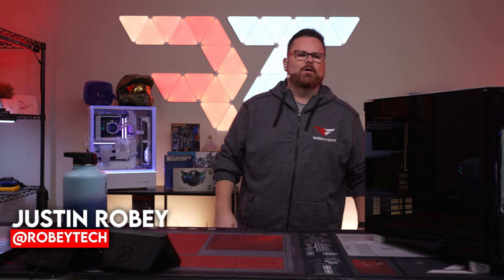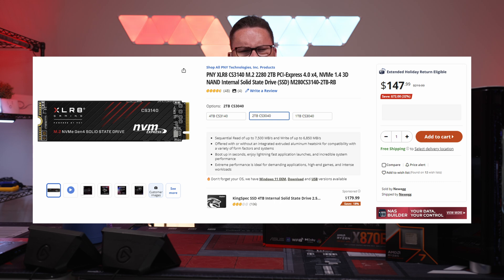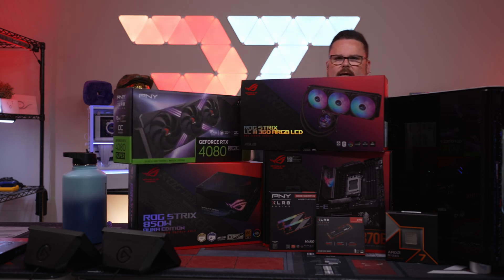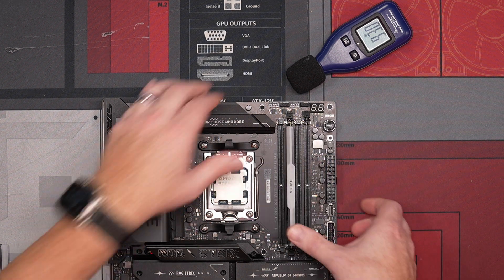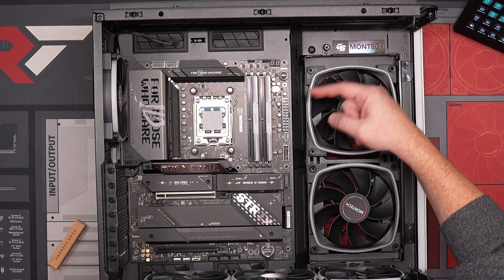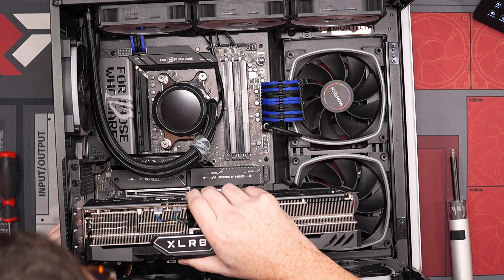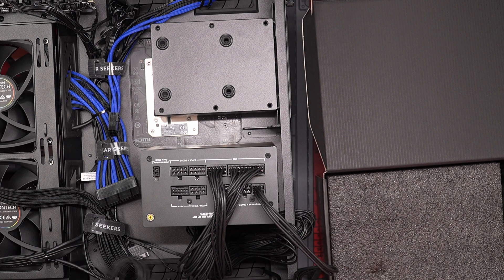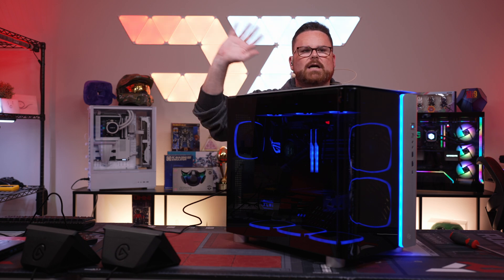Let's Just Build! The Montech King 95 Ultra PC Build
Build used to Showcase King 95 Ultra

00:00 - Intro
00:23 - Parts Overview
04:25 - CPU Installation
04:45 - RAM Installation
06:26 - Case Breakdown
06:48 - Motherboard installation
07:16 - AIO Cooler Installation
09:19 - GPU installation
09:55 - PSU installation
10:58 - Montage
11:40 - Outro

@Robeytech - Twitter
@Robeytech – Instagram
@Robeytech – TikTok
@Robeytechdeals - Twitter
Facebook.com/Robeytech - Facebook
Twitch.tv/Robeytech - Twitch